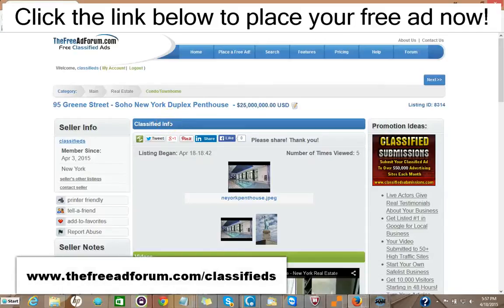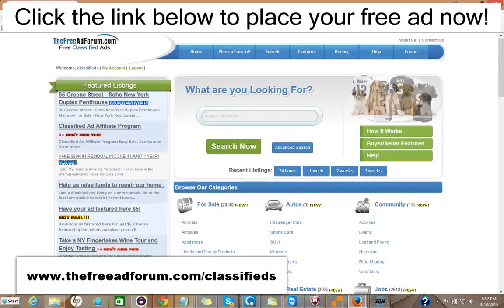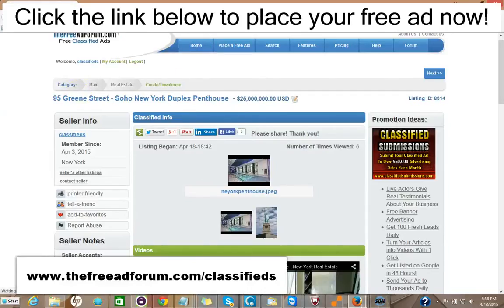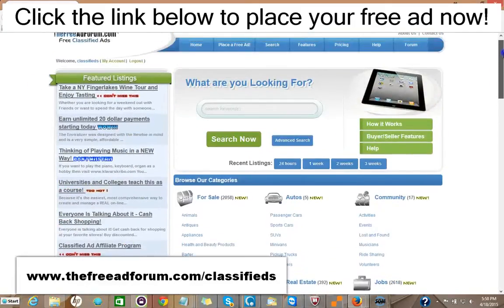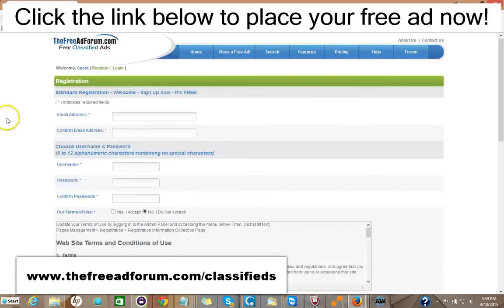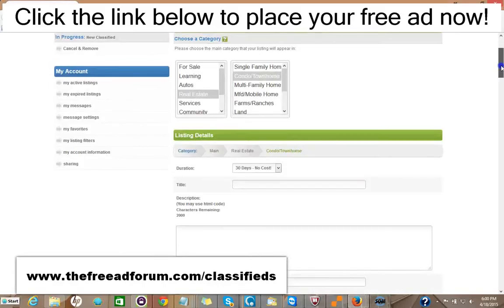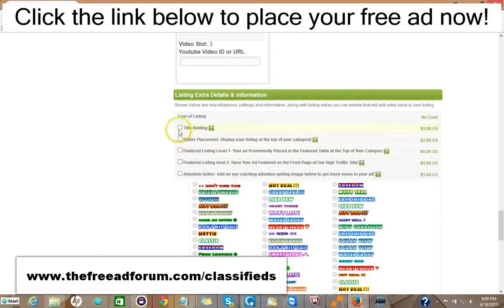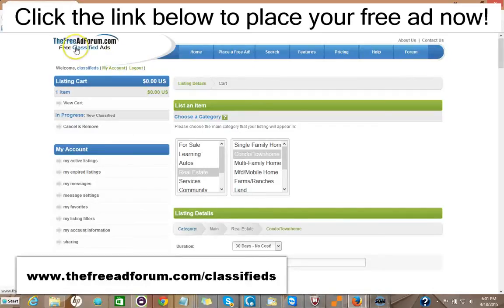Most effective Ceres Craigslist Alternative Real Estate Classified Ads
Backpage Craigslist Alternative Real Estate Classified Ads